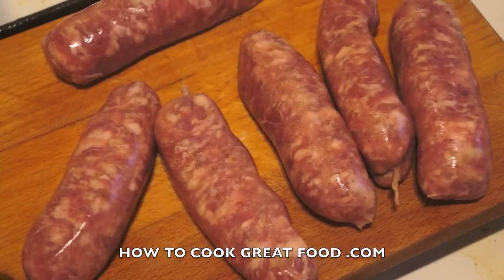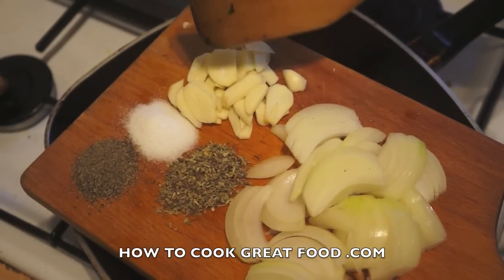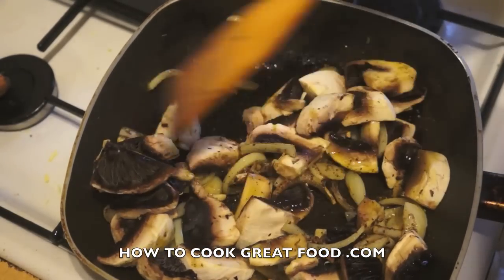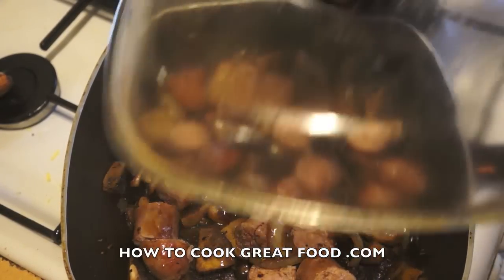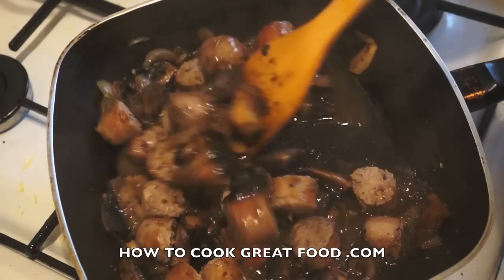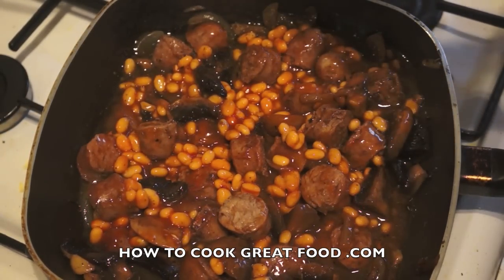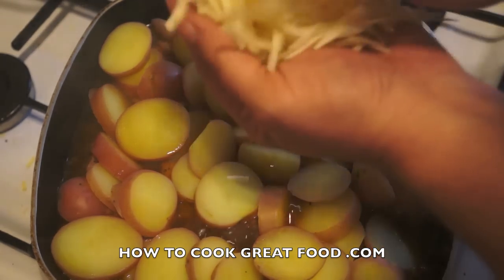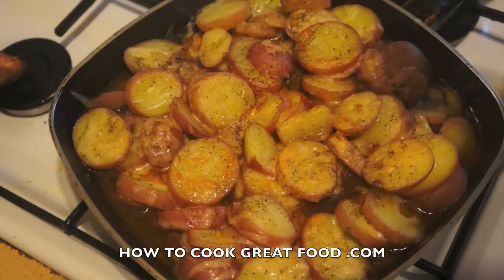Sausage Potato Hotpot Recipe With Baked Beans - Easy Dinner - Cooking on a Budget - Casserole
Sausage Potato Hotpot Recipe With Baked Beans - Easy Dinner - Cooking on a Budget - Oven Baked

This is super, pork sausages, onions, sage, mushrooms, garlic, ketchup,grated cheese, baked beans hotpot is easy to make and taste just great.